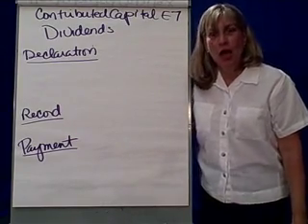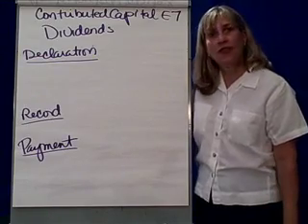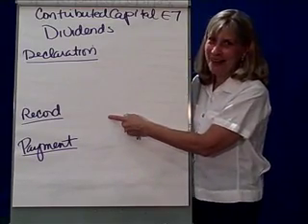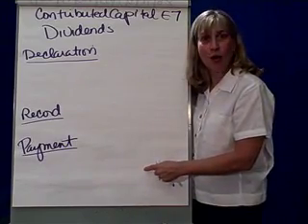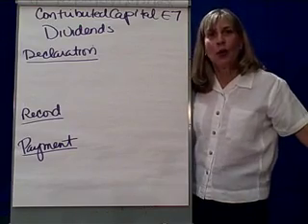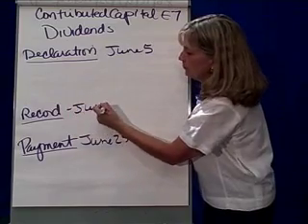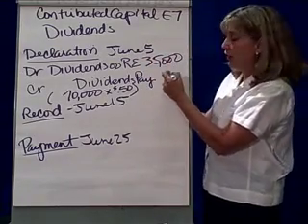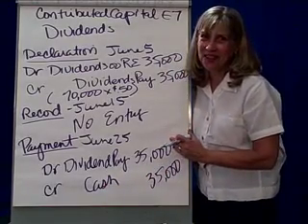Contributed Capital 7 Cash Dividends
ACG2021 Financial Accounting SFCC Fall 2007 Chapter 11 Videos